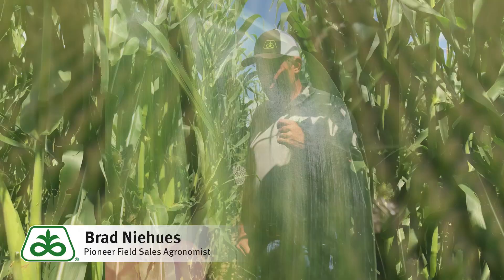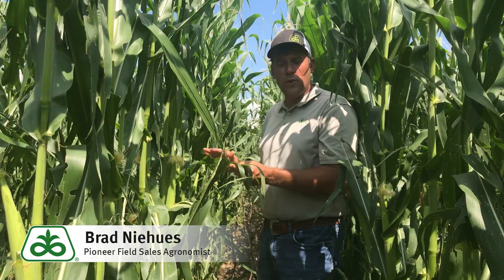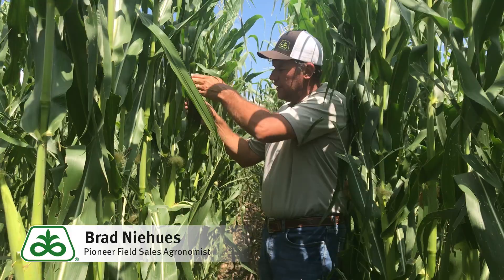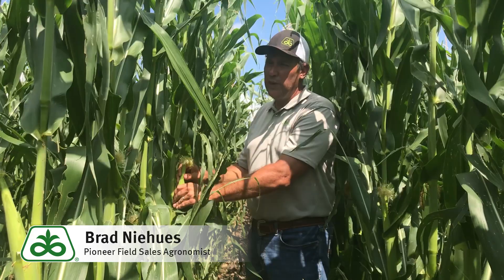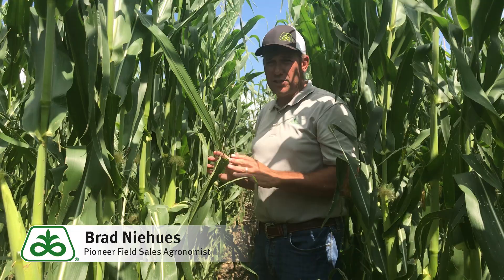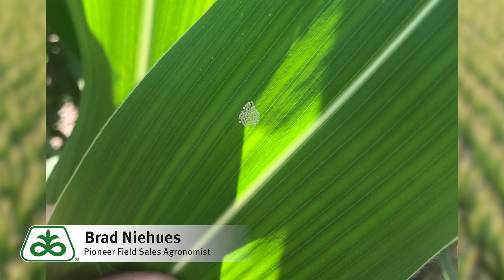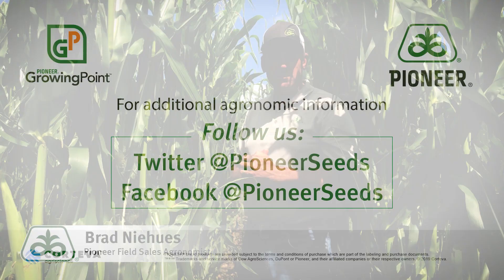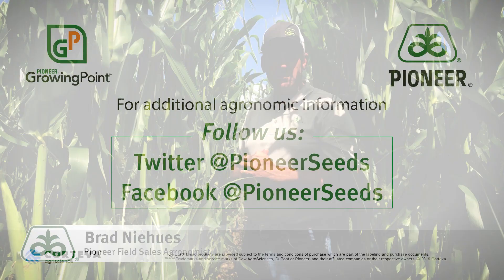Western Bean Cutworm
Western bean cutworm is a serious pest in many soybean-producing areas. Find out how to scout and combat cutworms before they can damage crops.